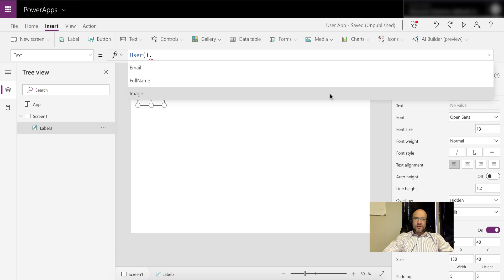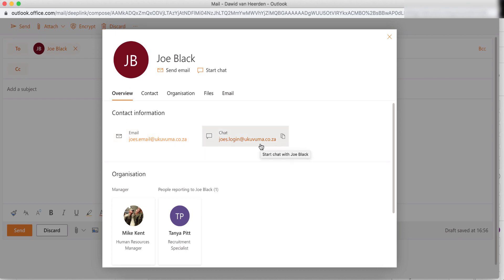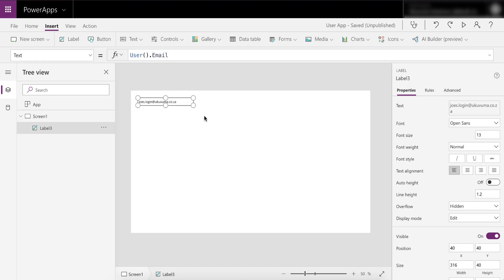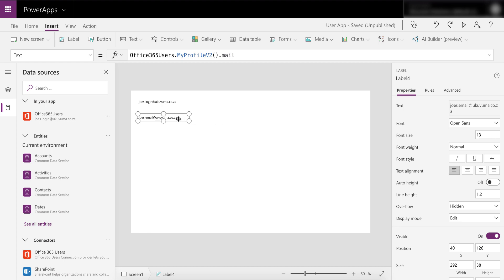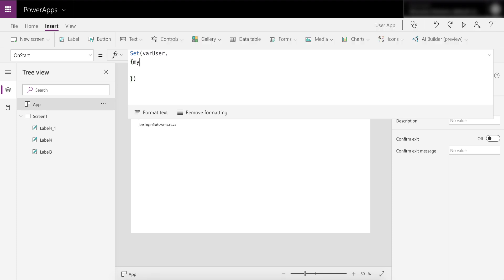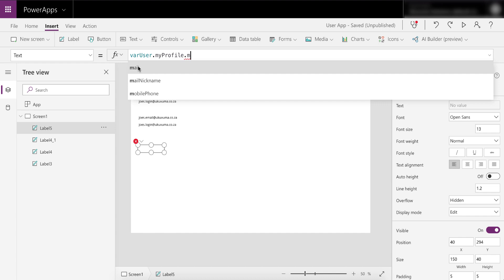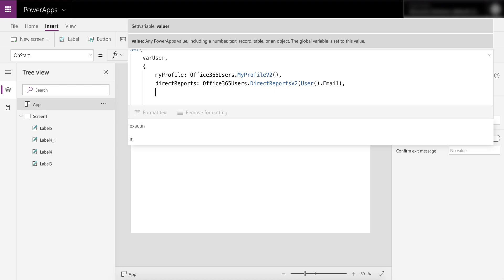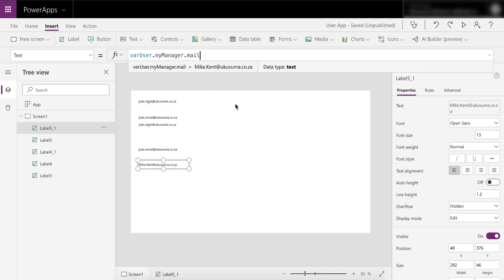PowerApps User() function & Office365Users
This Microsoft PowerApps video tutorial we discuss the User() function and how it is not telling you the full truth by returning the User Principle Name (UPN or Login Name) when you are expecting the email address when you call User().Email!

We show you how to get around this and also a neat trick how to store all related user info into one variable in a nested\hierarchical way.

This is the formula we are using in app onstart:

Set(
    varUser,
        myProfile: Office365Users.MyProfileV2(),
        directReports: Office365Users.DirectReportsV2(User().Email),
        myManager: Office365Users.ManagerV2(User().Email)